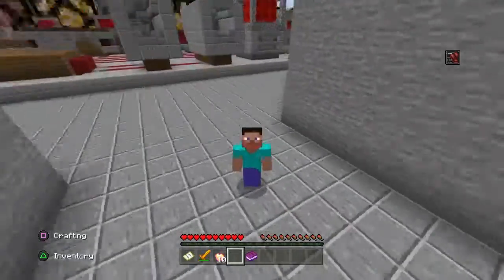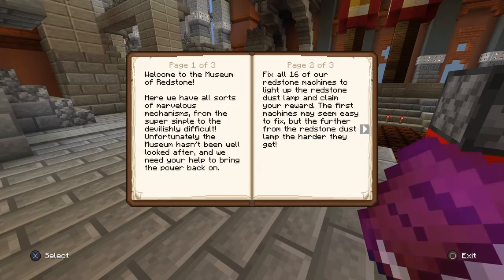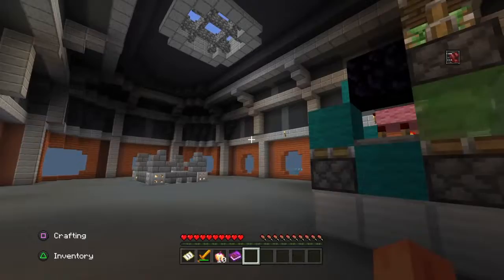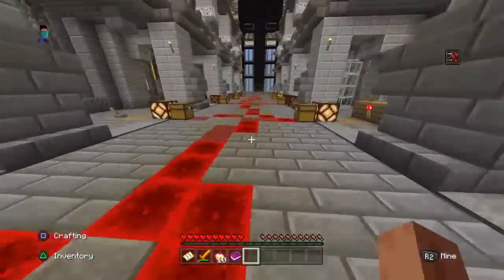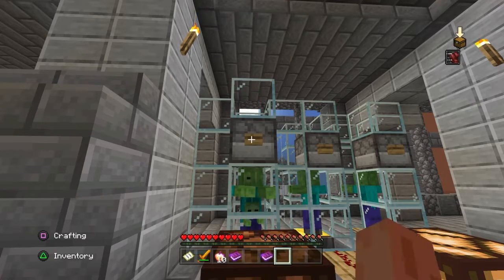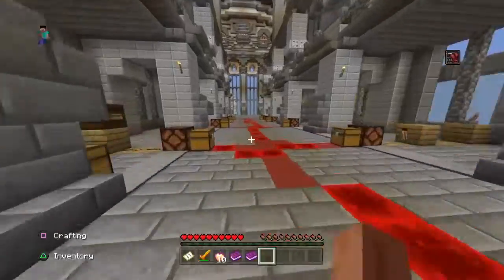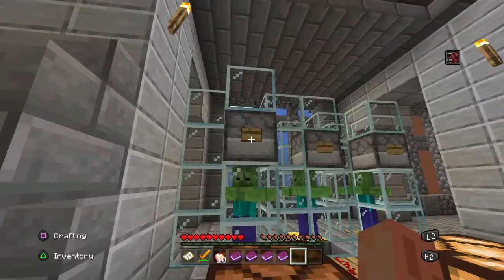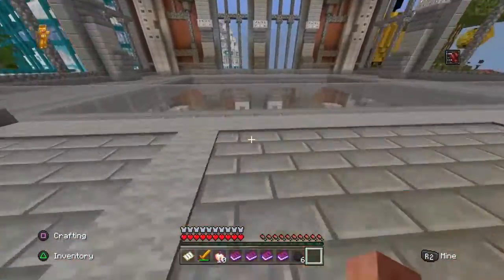10 years of minecraft | pt 3